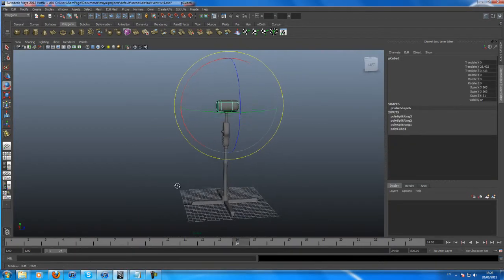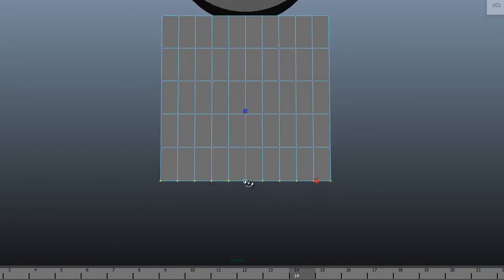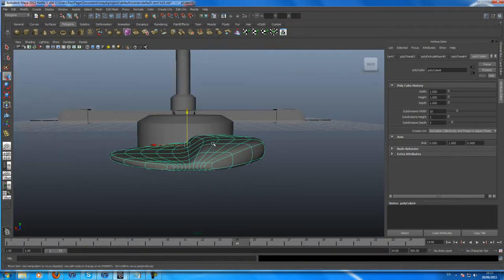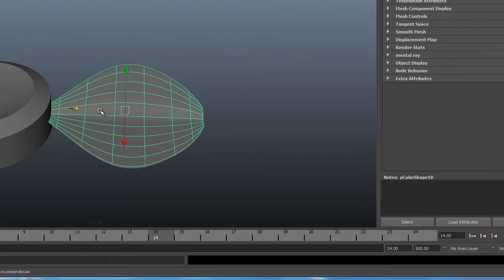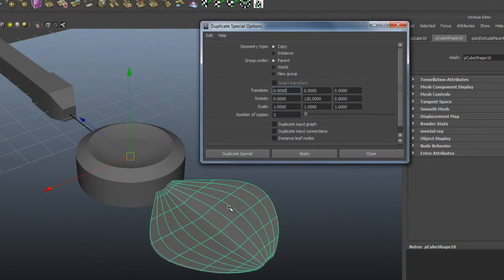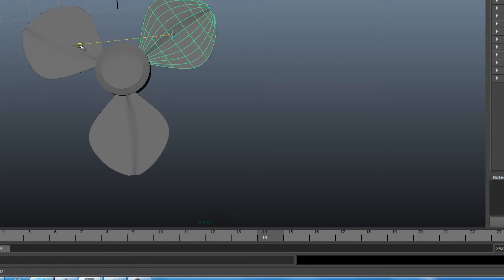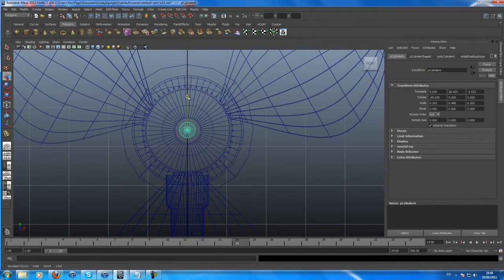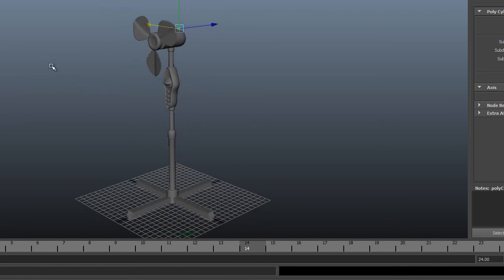how to model a Vent with maya part 3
part 3 of how to model a Vent -(watch on hd , its clear enough and with full screen)

P.S:,
P.S:,